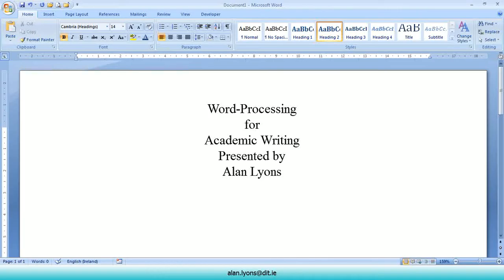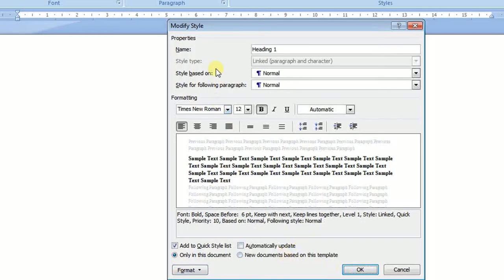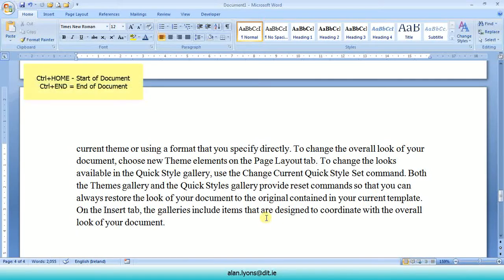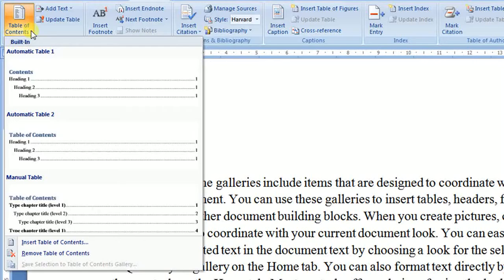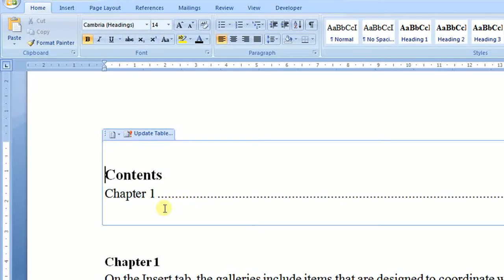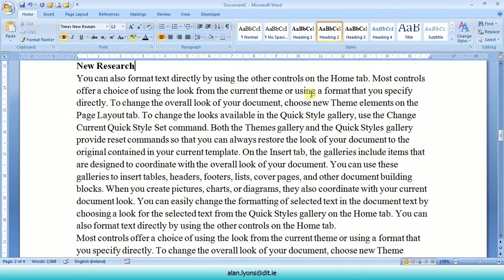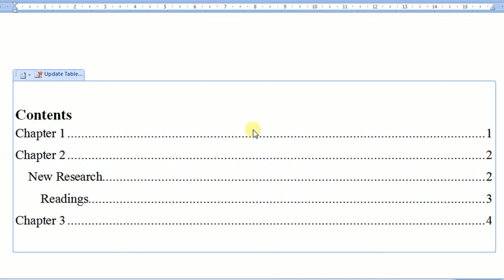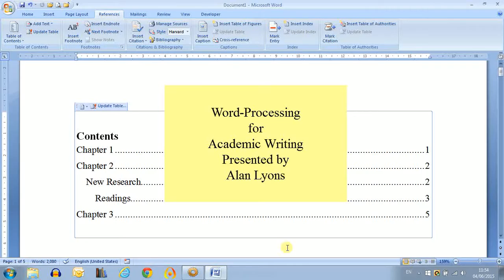Wordprocessing for Academic Writing Sesson 3 11;48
Session Three
This session covers the adding and management of automated Table of Contents entries. It looks at the following:
1. Principals of a Table of Contents
2. How a Table of Contents uses Styles to select items for inclusion
3. Modifying Styles to match Style Guide requirements for submission
4. Updating options for a Table of Contents